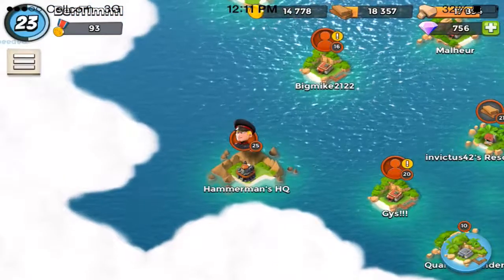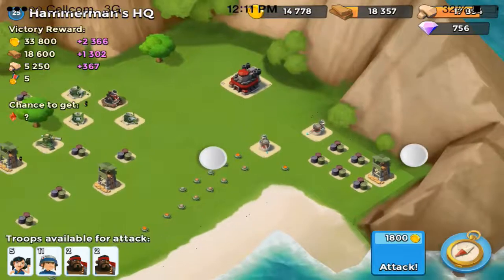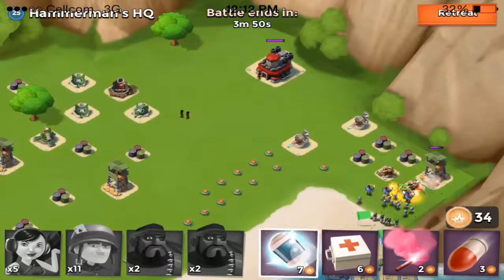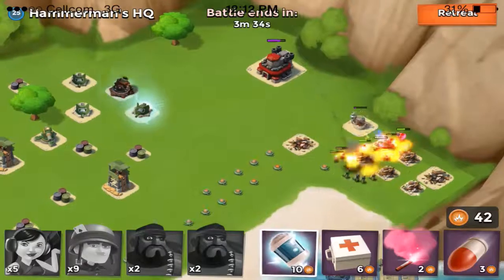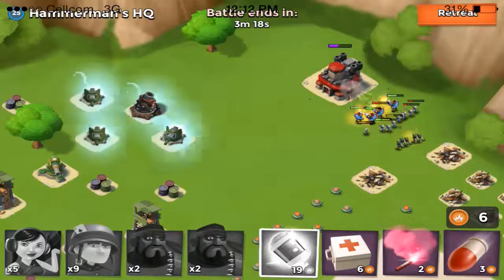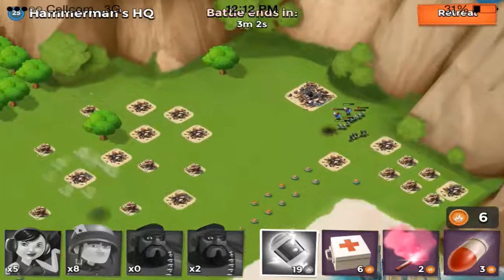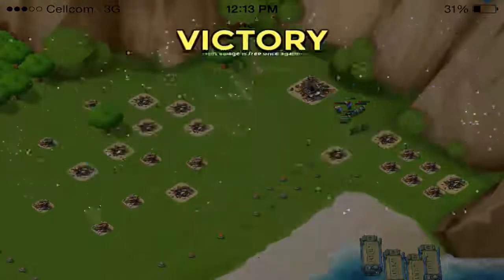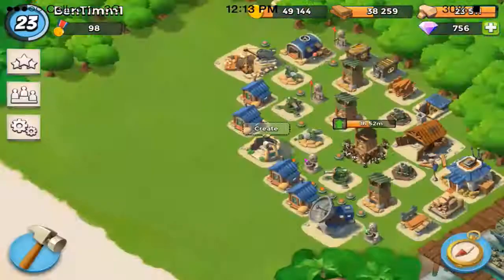Boom Beach - How To Beat Hammerman's HQ Level 25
This video shows you how to beat hammermans headquarters #3 aka level 25 in boom beach with a walkthrough gameplay, by the way this is hammermans third base and you can beat it with a level 8 headquaters! It's easy!! Also a like would be greatly appreciated:)

If you know what app bounty is make an account using this
or just go to appbounty,net and join using my invite code "bt1"